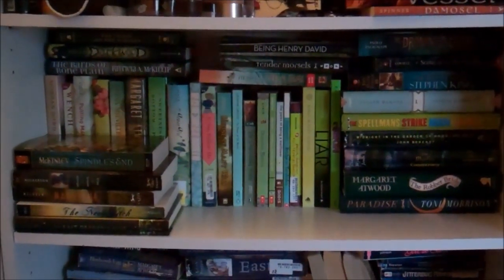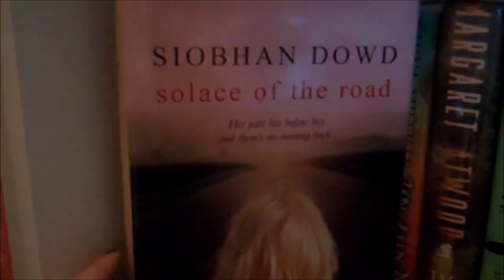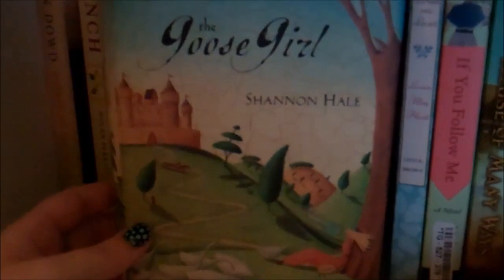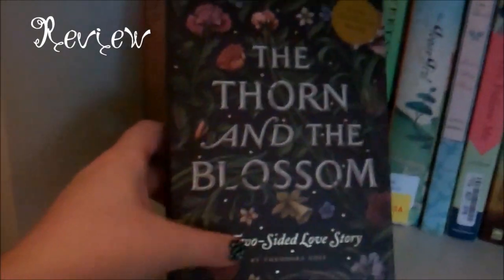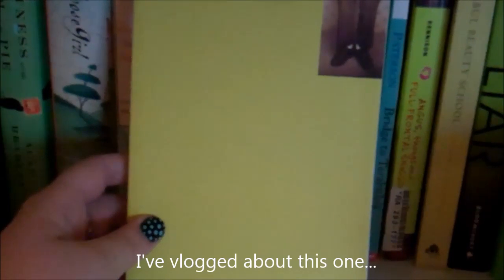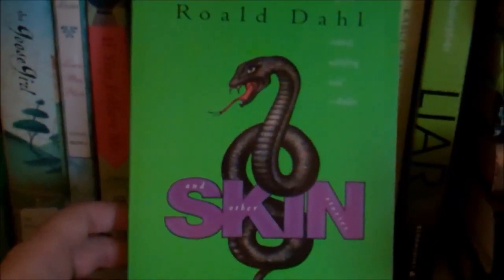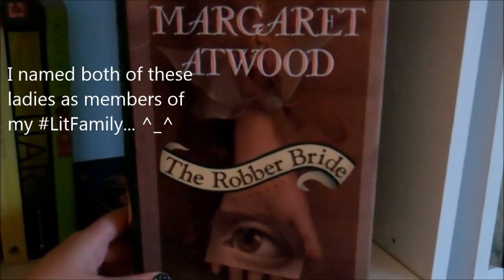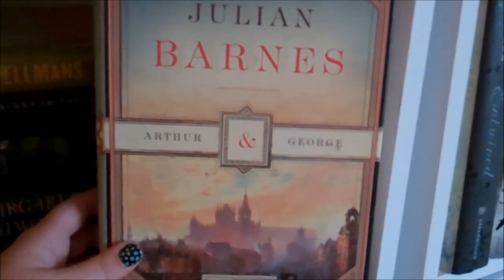Green Books #2 - Full version [Bookshelf Tour]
It's been FAR too long since the last part of my bookshelf tour, so today it's definitely time to move on to the 2nd shelf of green books!
You're watching the full version; if you would rather watch a super quick version, a shortened version will be up soon. =)

THE BOOKS:
The Last Dragonslayer
The Near Witch
Spindle's End
Solace of the Road
Putting Makeup on Dead People
Mr Muo's Traveling Couch
Un Lun Dun
The Year of the Flood
The Sweetness at the Bottom of the Pie
The Goose Girl
Under the Lilacs
The Bards of Bone Plain
The Thorn and the Blossom
House of Many Ways
The Heart of the Matter
The Neverending Story
Dragon's Breath
Granny Torrelli Makes Soup
The Perks of Being a Wallflower
Bridge to Terabithia
Angus, Thongs and Full-Frontal Snogging
Kabul Beauty School
Heart of a Samurai
Tender Morsels
Being Henry David
The Robber Bride
The Merlin Conspiracy
Midnight in the Garden of Good and Evil
The Spellman's Strike Again
Arthur and George
The Waste Lands
Song of the Wanderer
The Drowned Cities